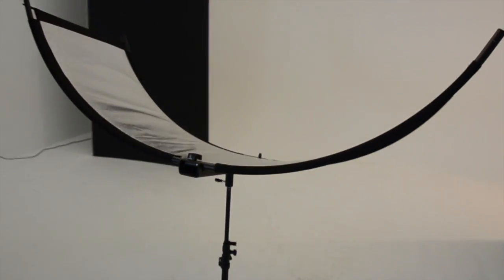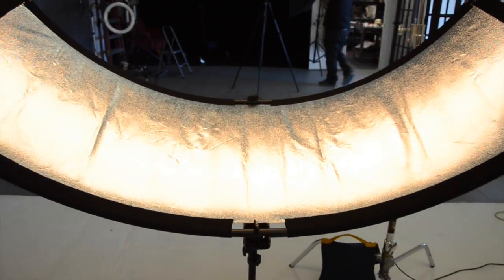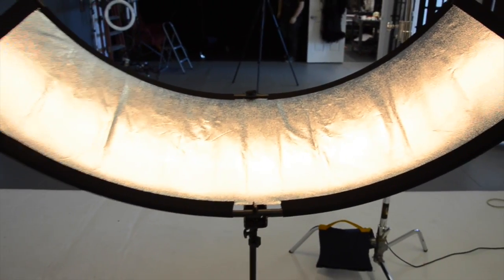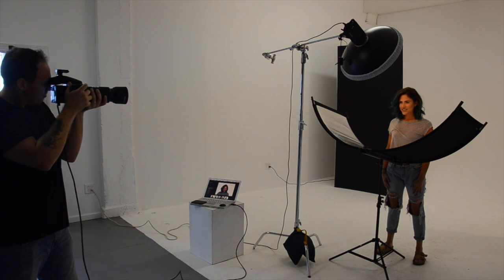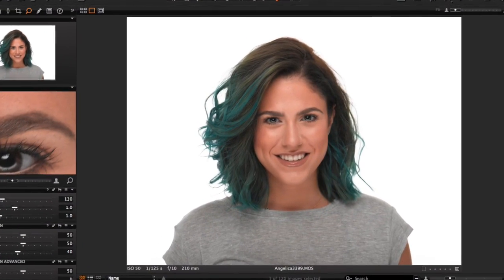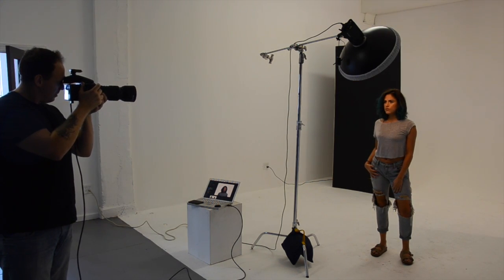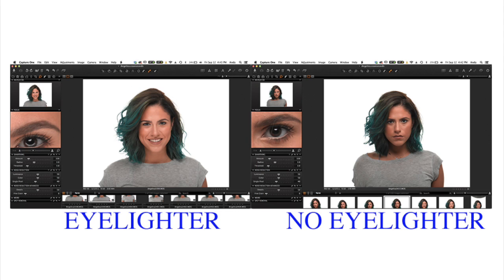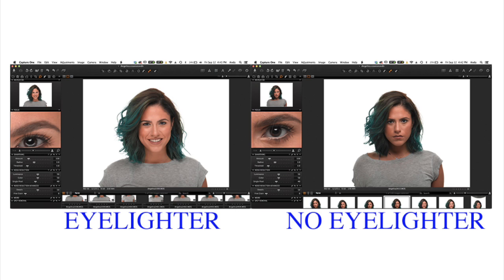Real Deal Review: Eyelighter with Andrew Foord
See more of Andrew's work: andrewfoordphotography.com

Portrait photographer Andrew Foord reviews the Westcott Eyelighter from his New Jersey photo studio in this Real Deal Review.

The Eyelighter is the world's first curved reflector for portrait photographers. Westcott teamed with Eyelighter inventor Larry Peters in late 2013 to improve and manufacture this innovative lighting tool.

The Eyelighter is constructed with a reflective, pebbled surface and is curved to mimic the human eye. This results in stunning clamshell lighting and unique catchlights in the eyes.